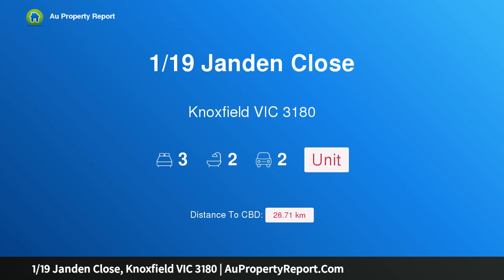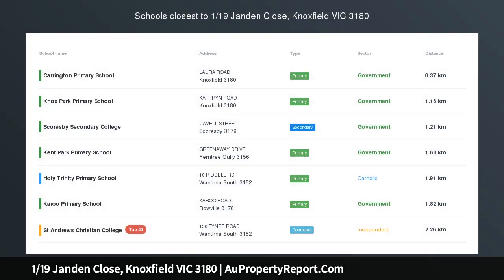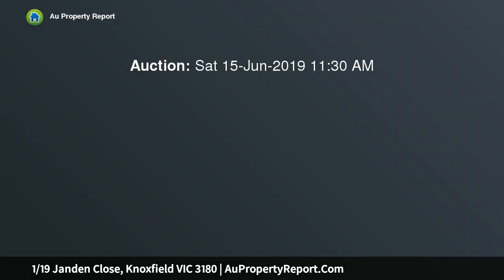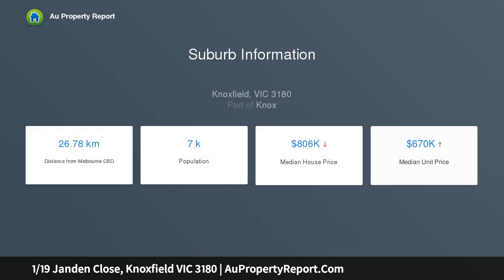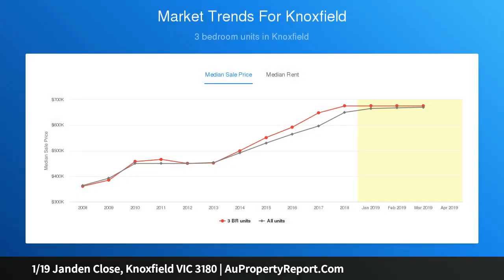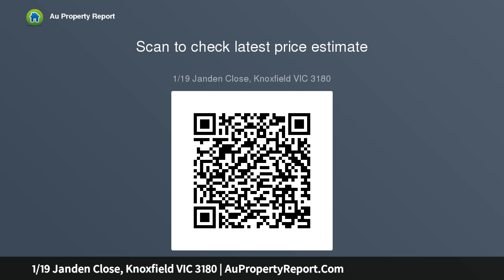1/19 Janden Close, Knoxfield VIC 3180 | AuPropertyReport.Com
1/19 Janden Close, Knoxfield VIC 3180
Property Type: unit
Bedrooms: 3
Bathrooms: 3
Car Space: 2
Renovated and Move-In Ready